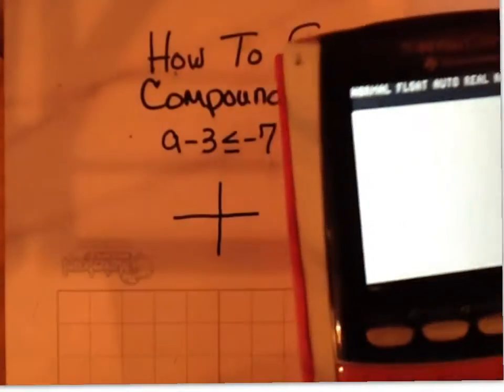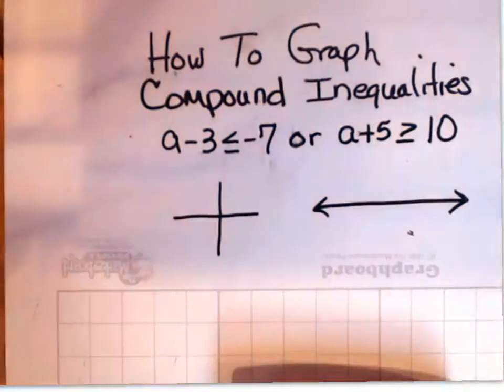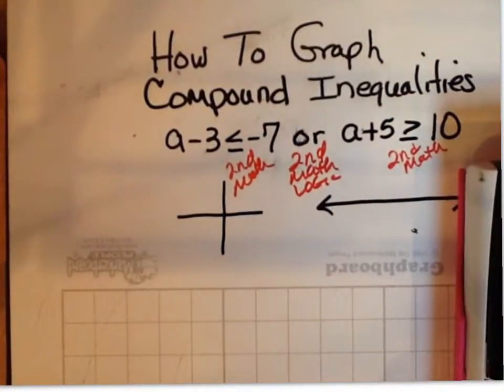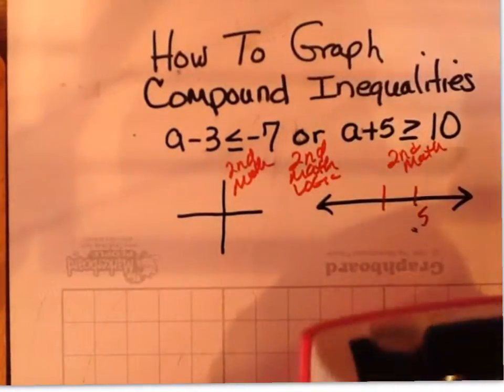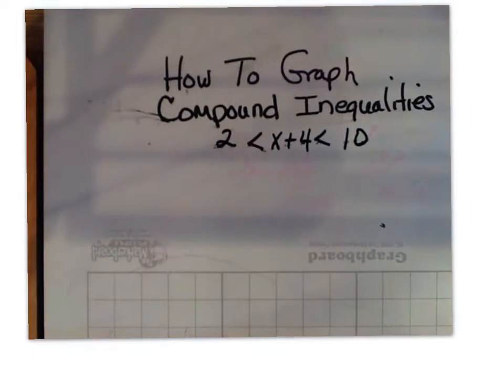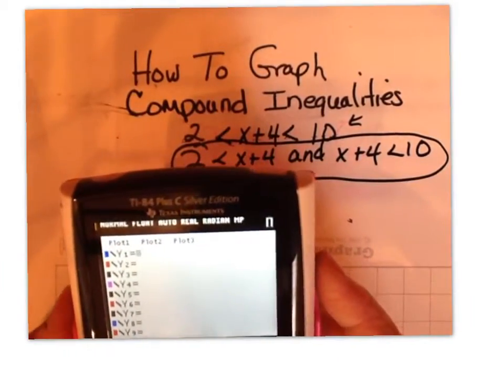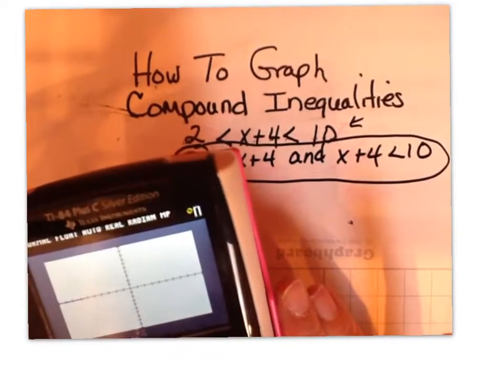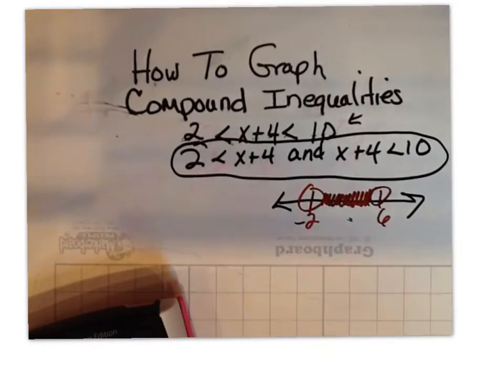how to graph compound inequality on our calculator